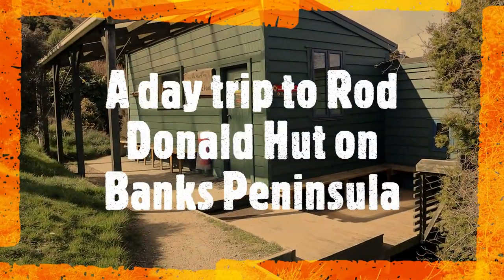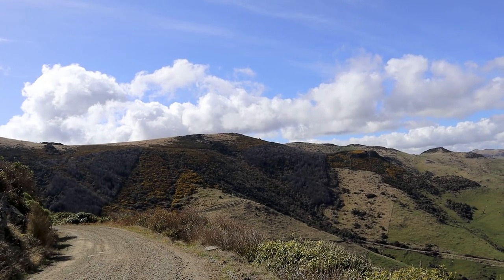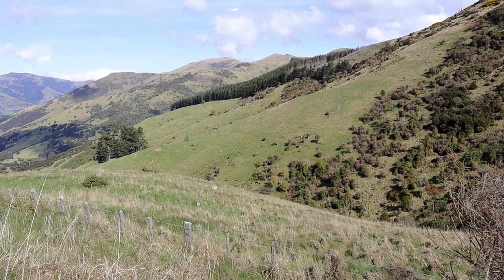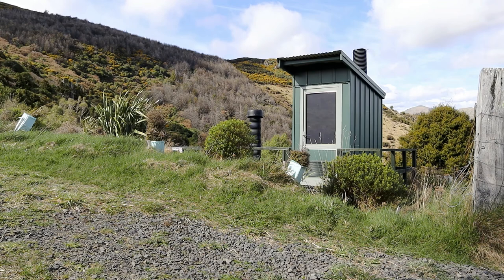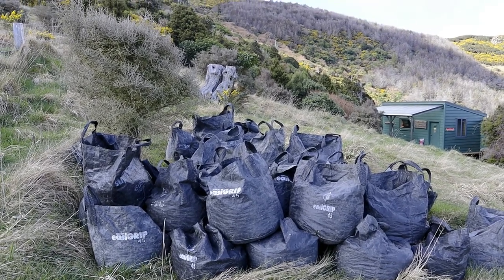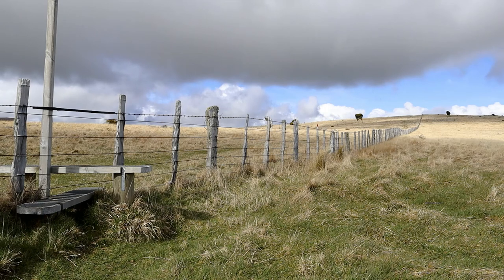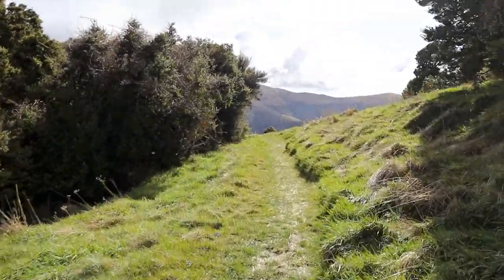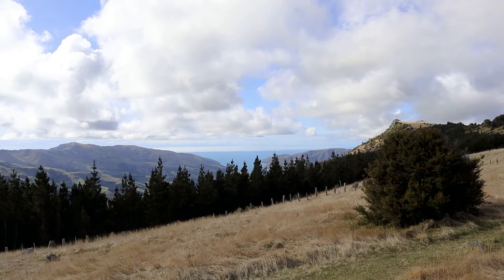Day walk to Rod Donald Hut, Banks Peninsula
Back in late September I visited Rod Donald Hut on Banks Peninsula.

Rod Donald Hut is a 9 bunk backcountry hut converted from an old farm cottage on land owned by the Rod Donald Trust. It is situated near the Port Levy Saddle high above Little River.

Rod Donald was a  environmentalist and a Green Party MP for many years. He was one of the most important figures in the Banks Peninsula Conservation Trust and a staunch advocate for recreation and environmental issues on Banks Peninsula.

Content produced:  September 2022

Filmed on location at Rod Donald Hut, Banks Peninsula